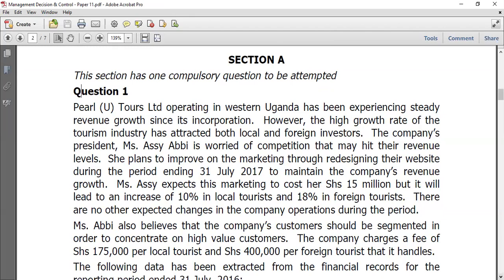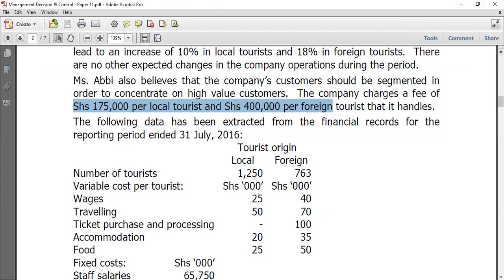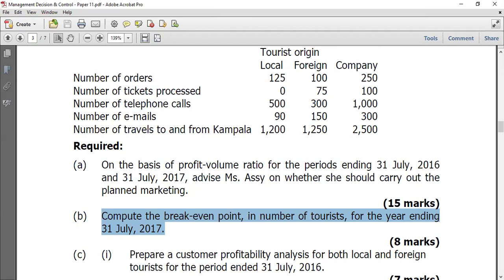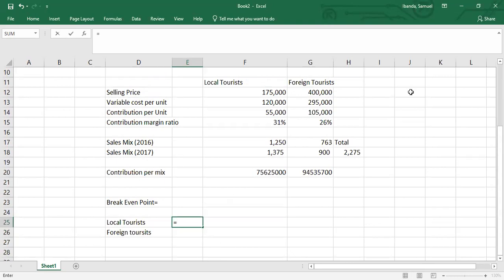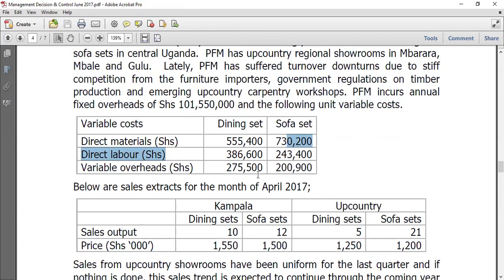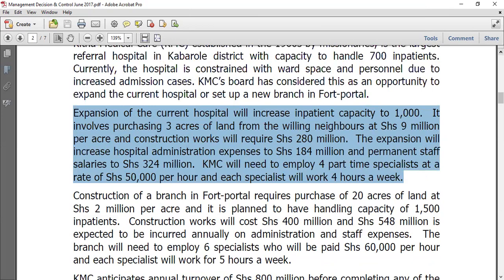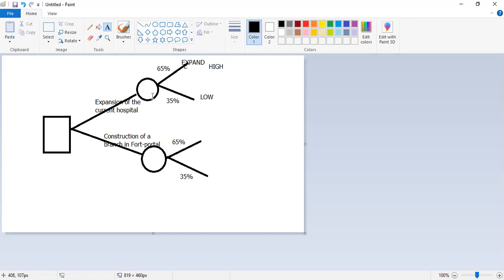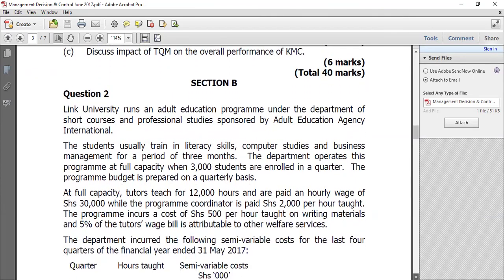Break-Even Point and Customer Profitability Analysis Question and Answer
📊 Break-Even Point & Customer Profitability Analysis | Question & Answer

In this video, we walk through a practical exam-style Question and Answer on Break-Even Point (BEP) and Customer Profitability Analysis.

This tutorial is designed to help students understand calculations, interpretation, and how these concepts support business decision-making.

🔍 What you’ll learn in this lesson:

How to calculate the Break-Even Point (BEP)

Contribution margin and its role in BEP

Applying BEP to business scenarios

Understanding Customer Profitability Analysis

Identifying profitable vs non-profitable customers

Perfect for:
📌 CPA students
📌 Management Accounting revision
📌 Exam preparation

Strengthen your problem-solving skills and boost your exam confidence.